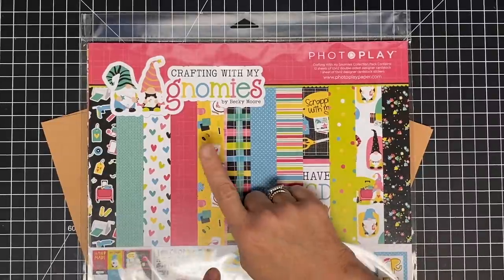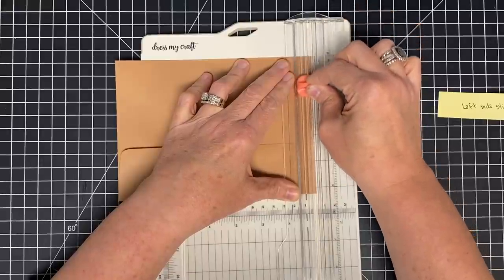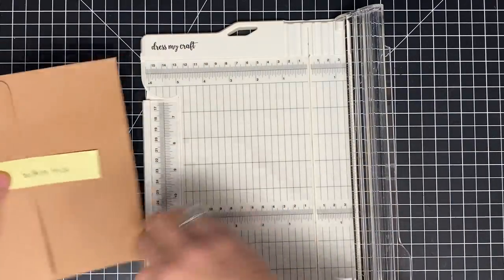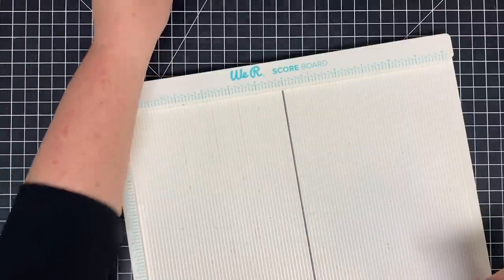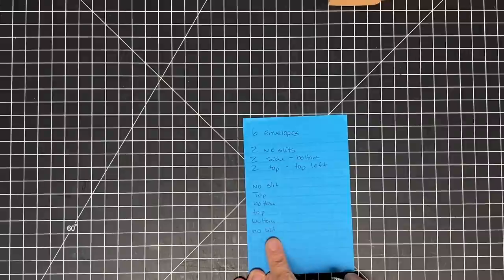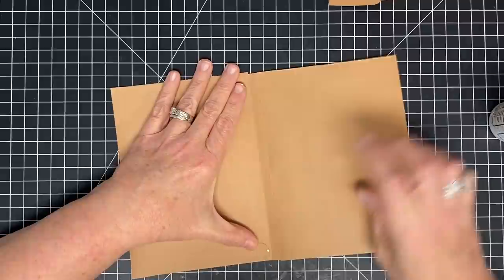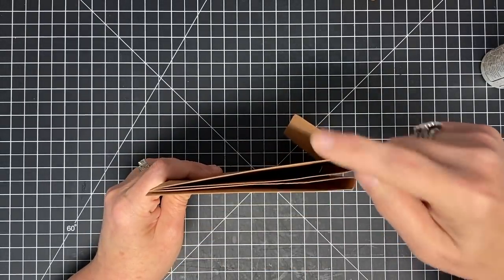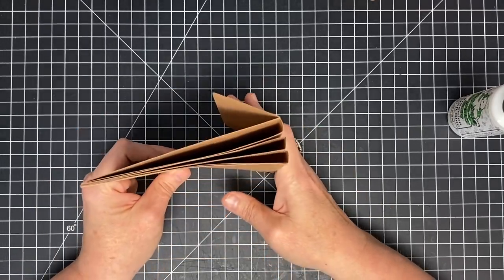The Album That Didn't Want To Get Made Part 1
This is a tutorial that you will need to watch completely through before starting .

~~~Measurements and special instructions~~~

You will need 6 envelopes that measure 5x7. We chose to use kraft colored ones, but of course you can use any color you prefer.

We will be slicing off the tiniest bit in the following ways to get the envelopes ready for construction~ we fully explain this in the video

You will score 3/8" back from the original score line to create the gap needed (see the video)

2 no slice~ 2 left slice ~ 2 bottom slice

You will assembling them in this order ( see the video for full instructions)

No slice

Top (left) slice

Bottom slice

Top (left) slice

Bottom Slice

No slice

The spine piece will vary according to your envelopes, but we have listed the measurements that we used ~~~ the chipboard piece is 1 5/8 x 7 1/2, we then took black cardstock that measures 2 3/4 x 8 1/2 and wrapped the chipboard ( see the video for instructions)

~~~Supplies needed~~~

Mini Album Play lists
~5x7 Fall Envelop Mini Album~

*Here is our Weekly Video Schedule:
                     @1:45pm CST | The Crafter After-Show LIVE!

Maymay Made It
1616 7th Street N